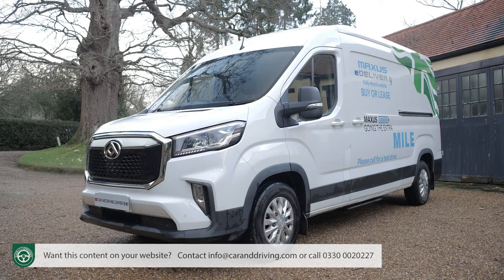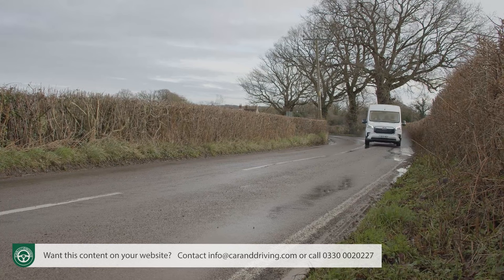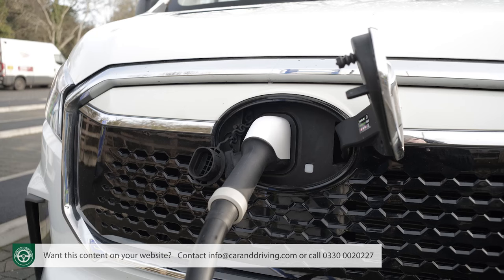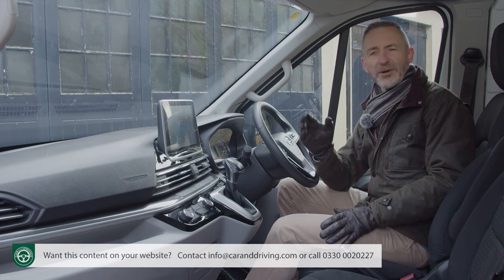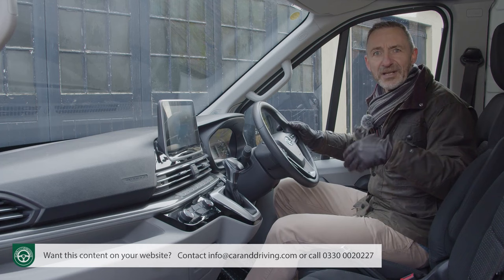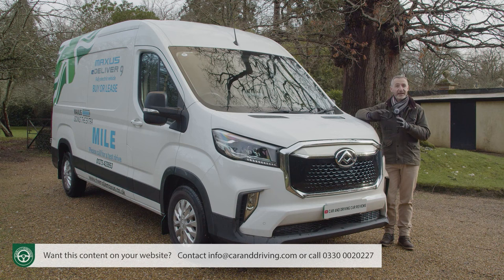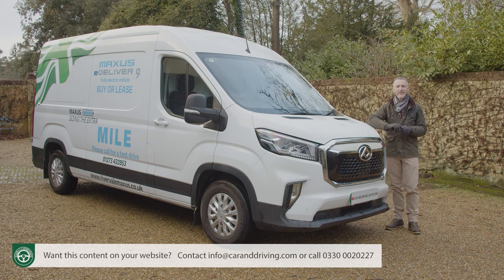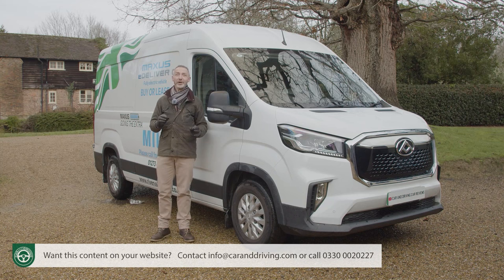what you DIDN'T know about the Maxus e Deliver 9 2024...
overview 00:00
background 00:31
driving experience 01:20
design and build  03:39
market and model range 09:10
cost of ownership 11:13
summary 14:21

Jonathan Crouch writes an in-depth Maxus e Deliver 9 2024 review. If you want to watch more reviews on vehicles like this Maxus e Deliver 9 2024,  make sure to SUBSCRIBE to our channel and comment what YOU want us to review next.

Chinese brand Maxus wants customers in search of a large full-electric van to consider this eDeliver 9 model. Jonathan Crouch drives it.

The Maxus eDeliver 9 doesn't quite have the impressive value proposition of its diesel range stablemate but business customers still get a lot for their money with this ambitious Chinese-made LCV. If profit matters more than polish on your fleet, this contender could be worth a try.

Background
Maxus might still be a brand unfamiliar to you. It's owned by Chinese manufacturing giant SAIC, who bought out LDV in 2009, then renamed it and have since set about revolutionising the LCV product range. Most recently with full-EV models, the mid-sized eDeliver 3 and this large eDeliver 9.

This won't be the first large van you think of when seeking an all-electric product in this segment, but it stacks up well on paper in terms of battery choice, equipment and warranty. Worth a closer look then.